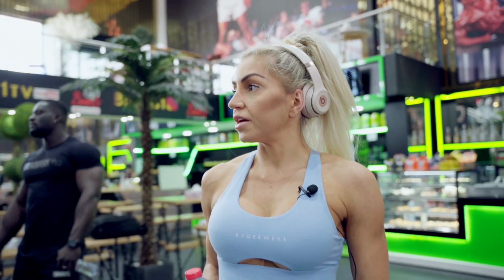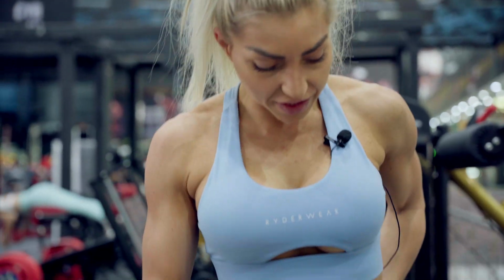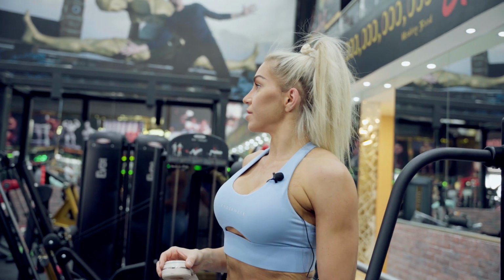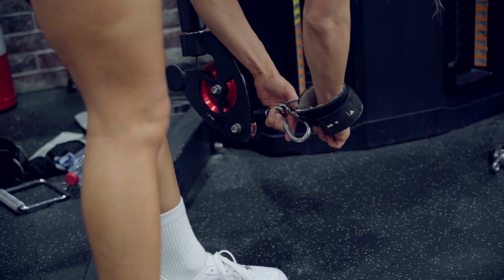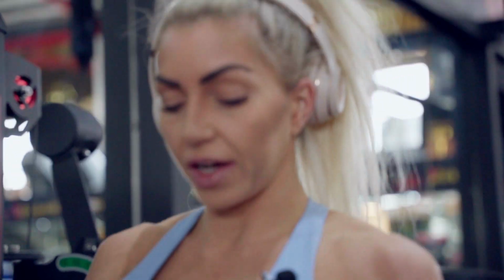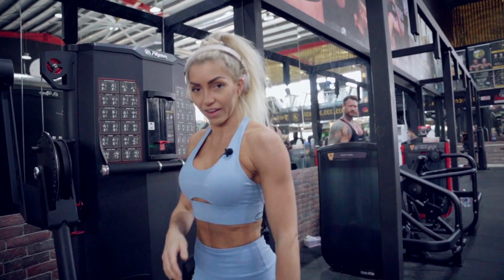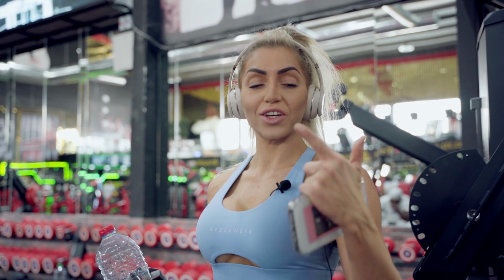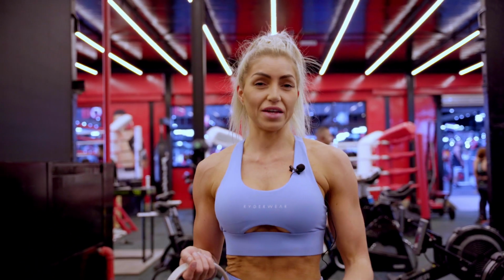S4 EP.8 | 16 Days Out, Glutes Shoulders and Abs Workout | Prep Life In Dubai Series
We are 16 days out from the first show of the USA tour!
In this episode I take you through my typical glutes, shoulders and abs training session at Binous Gym in Dubai